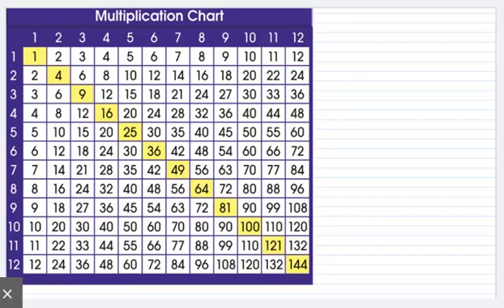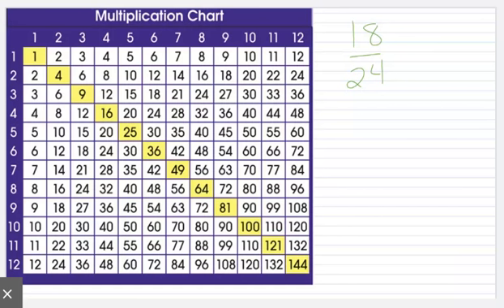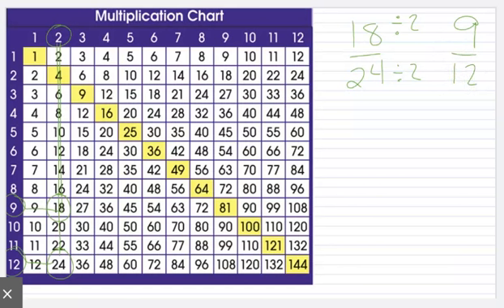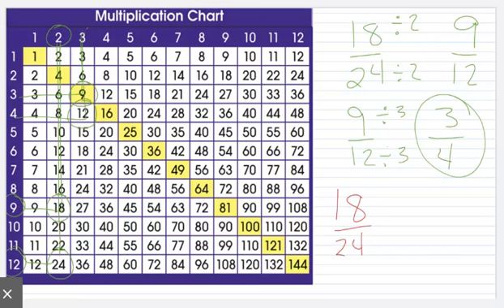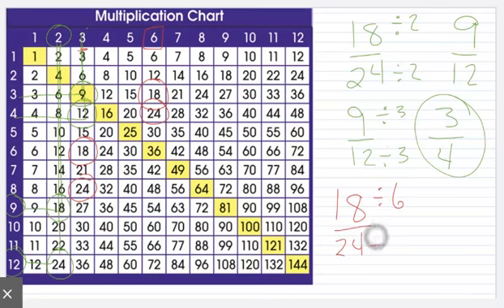Simplifying Fractions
Using a multiplication chart to help simplify fractions.